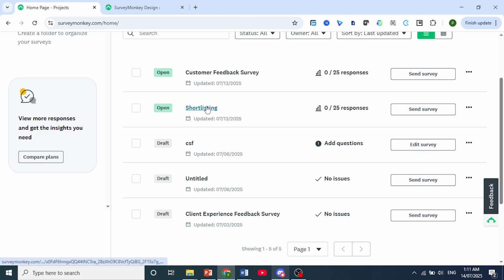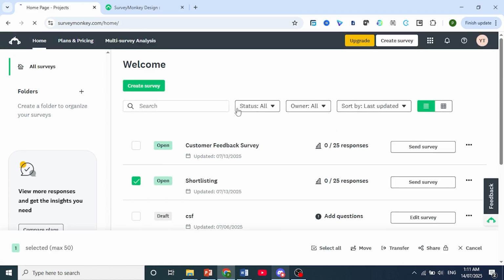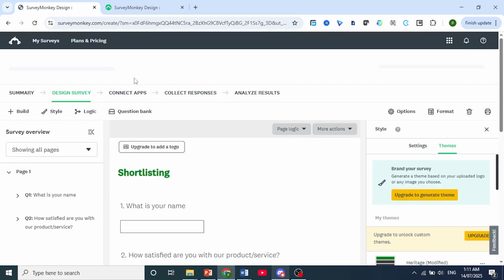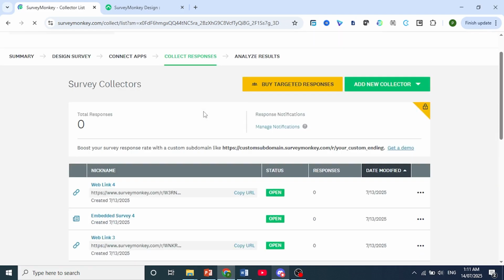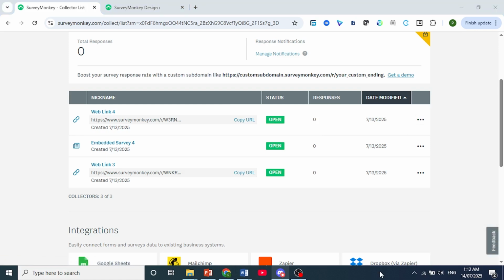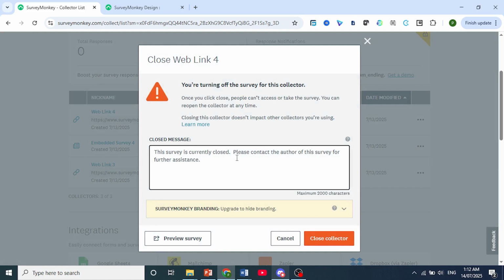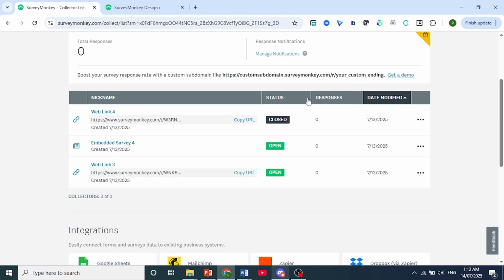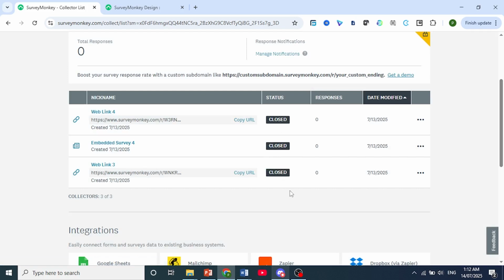How to CLOSE A SURVEY on SurveyMonkey (Step by Step)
Find out how to close your SurveyMonkey survey to stop collecting responses and finalize your results for analysis. Please consider liking the video and letting us know if you have any comments, ideas or questions, we really appreciate any feedback! We have plenty of other tutorials on our channel so come and see if we can help you with anything else :)